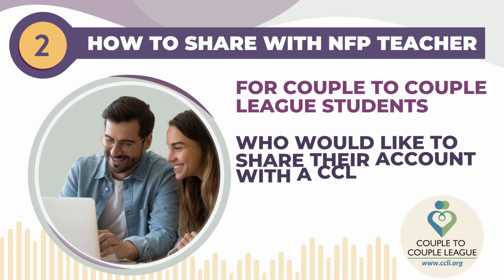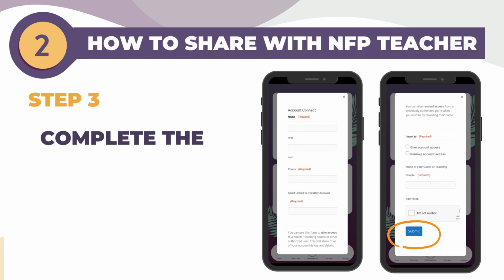How to Share in PeakDay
A quick tutorial video on how to share your account and charts with your spouse, teacher, fertility coach or doctor.